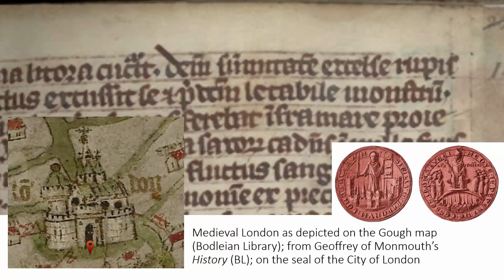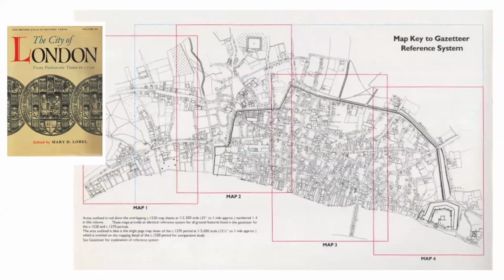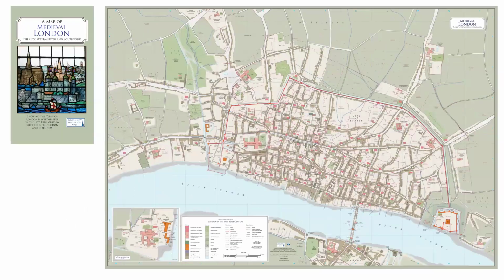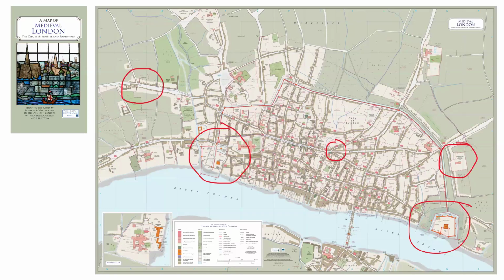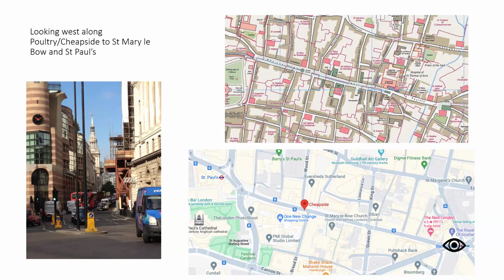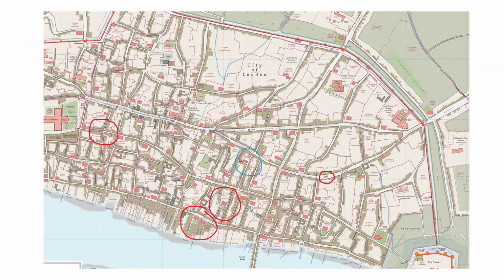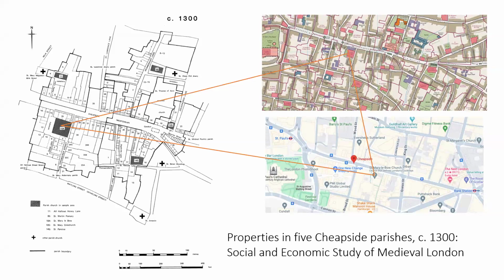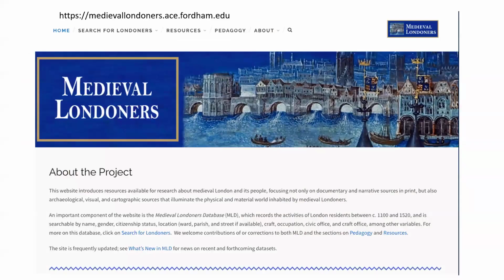Mapping Medieval London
Professor Vanessa Harding gives her Presidential Address, showing the huge work and research that has gone into Mapping Medieval London, and producing the hard copy, available to own!